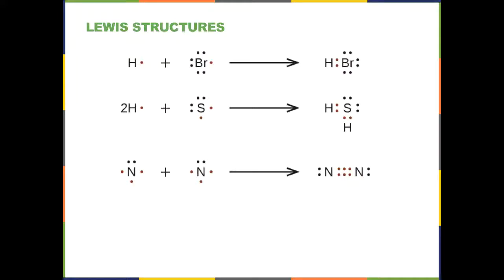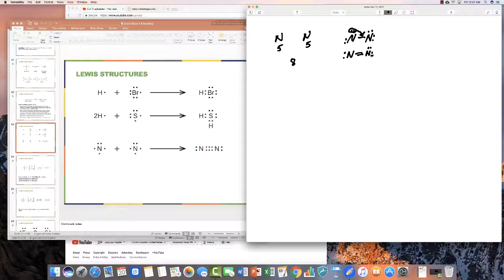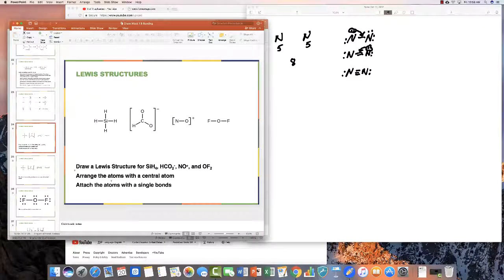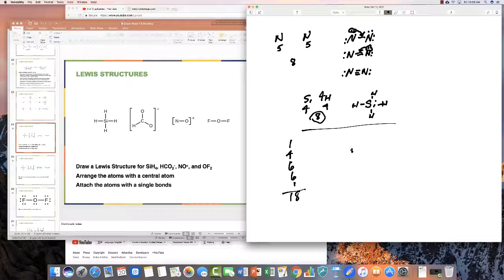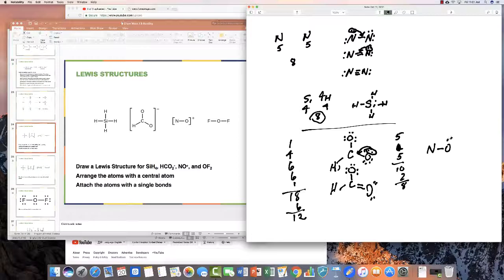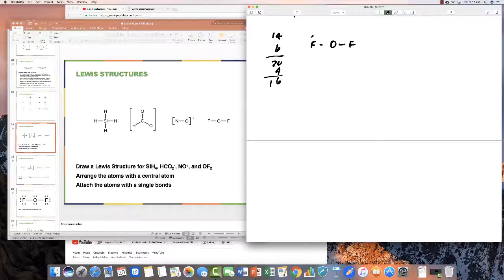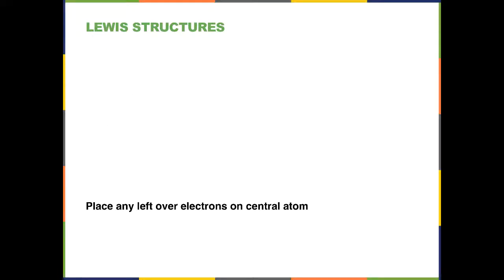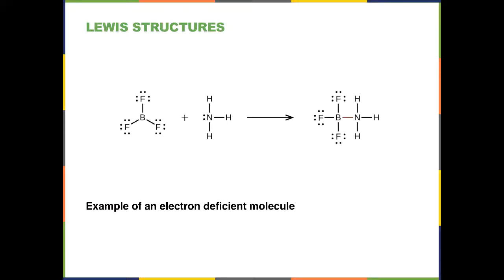Chemistry Week 2 B 3